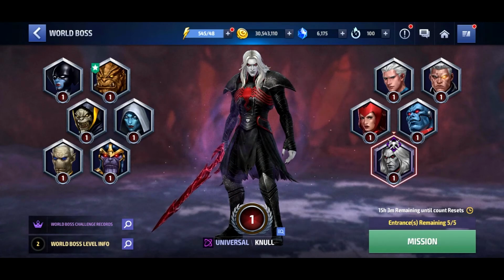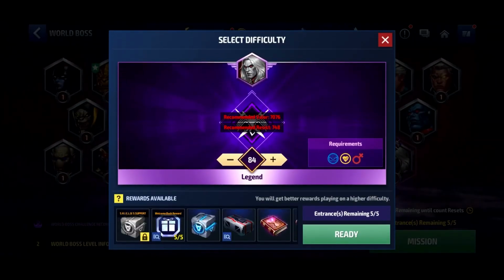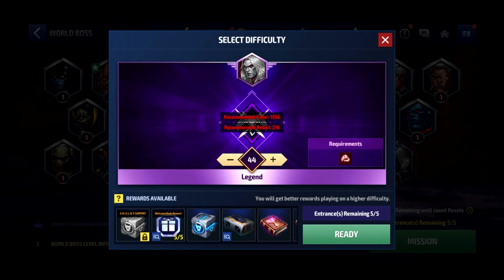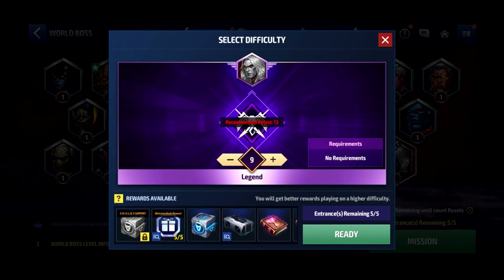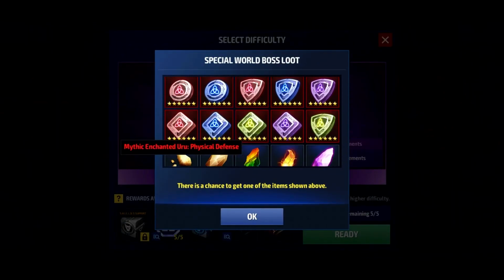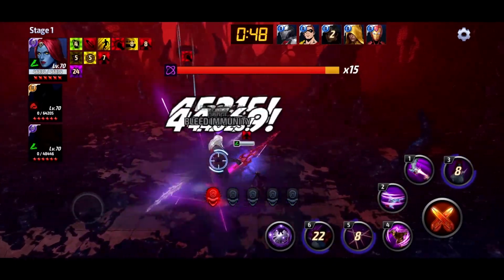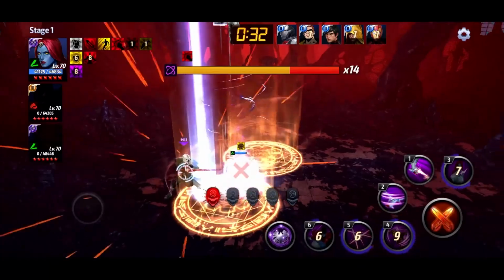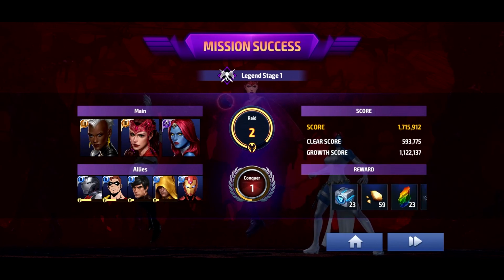Knull World Boss Early Look! Pre Update APK (MFF)